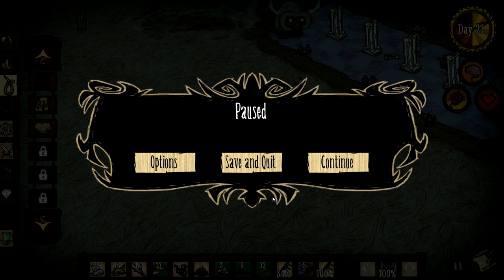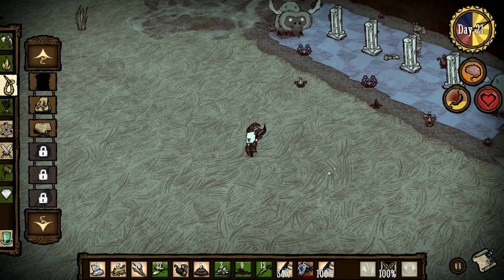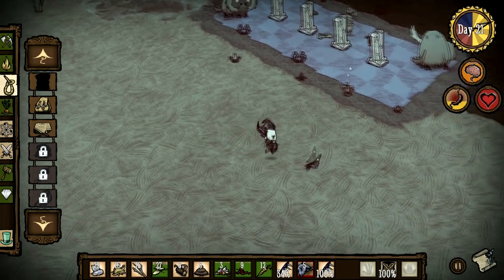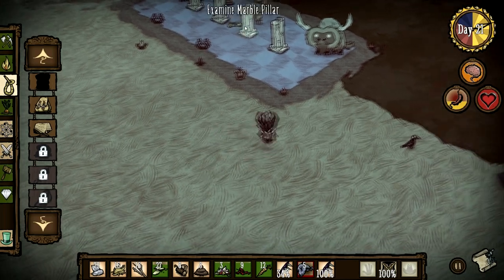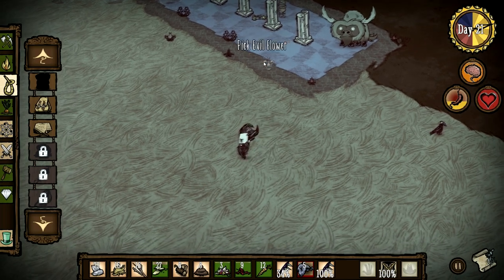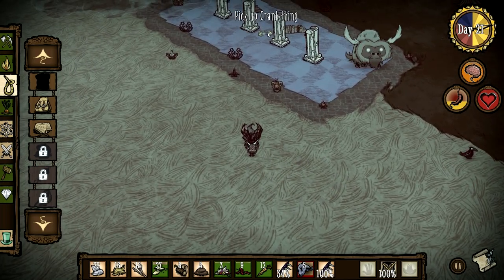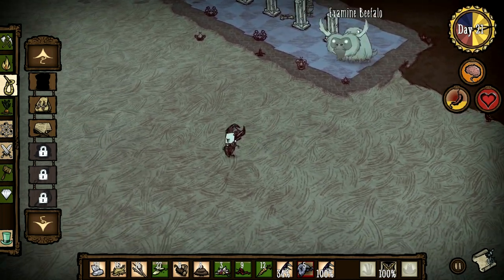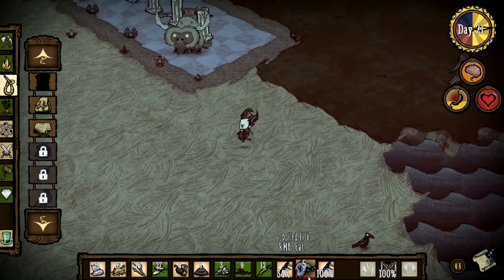Don't Starve - Clockwork Knight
In this video I show you the newly added Clockwork Knight in the game Don't Starve of the update "A Little Rain Must Fall!" Watch the video to learn it's health and strategies to kill it!